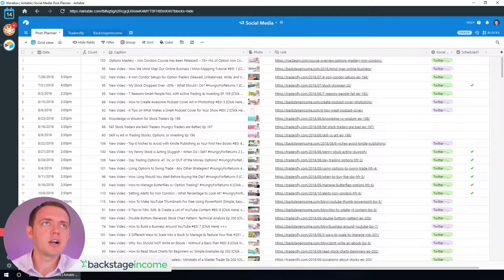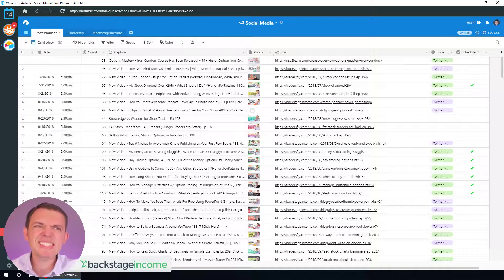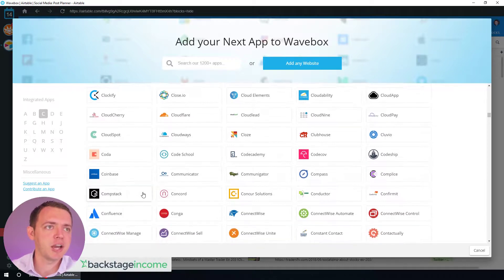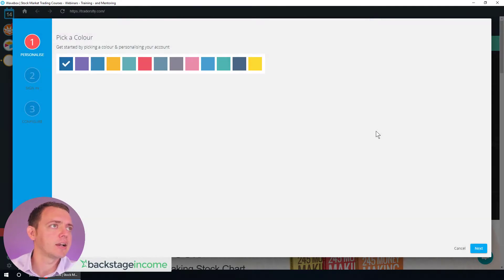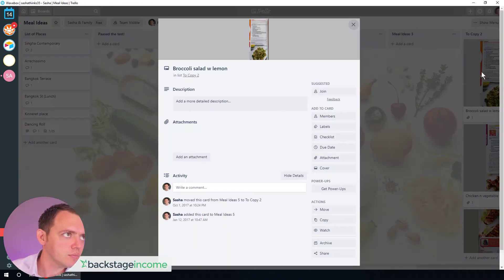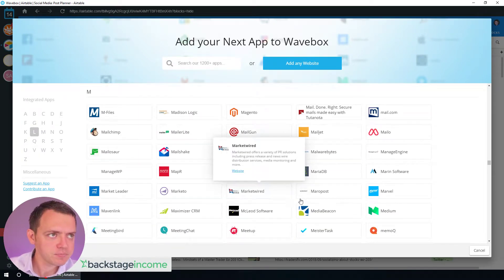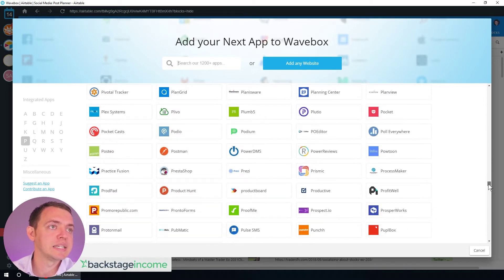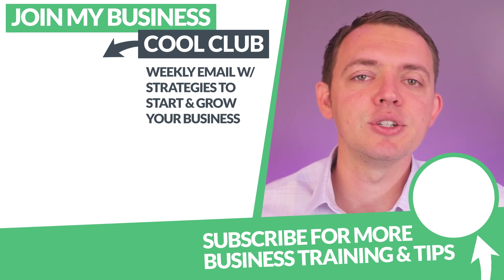Productivity Tool to Help You Switch Apps - FAST! Wavebox io Review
Here's a productivity tool that will make your life way easier. I'll show you how I use it for my business and how it helps me to switch apps very quickly.

Wavebox allows you to jump from one task to another. It will work for your business no matter what app you have to work with.